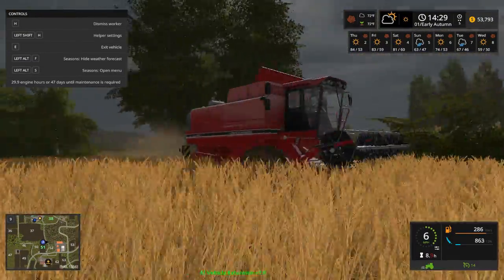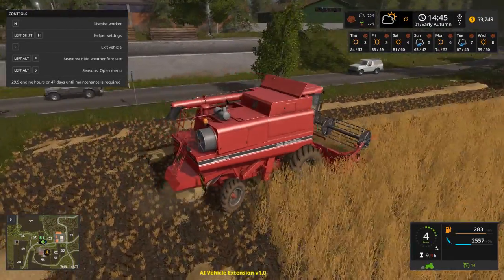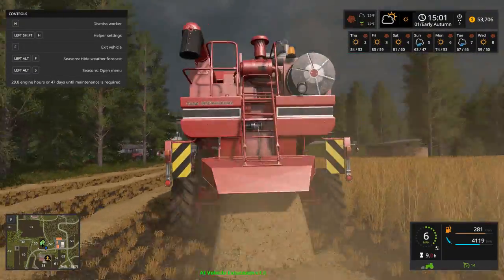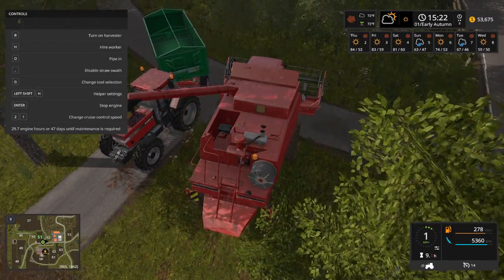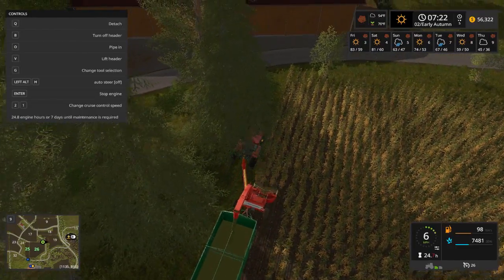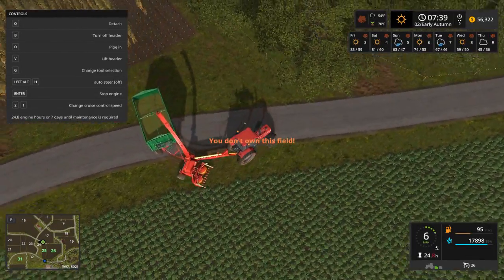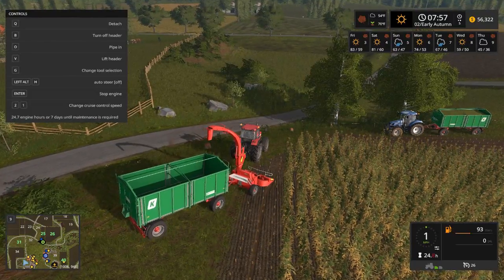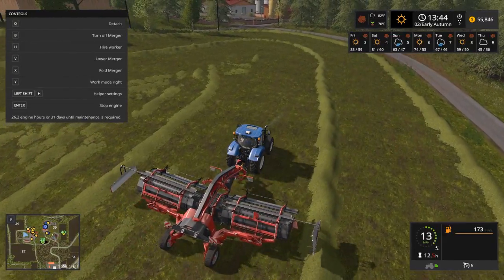Farming Simulator 17 Ep. 43, Combine Talk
Time to head into the harvest season as we talk about how combines work and how silage is harvested.